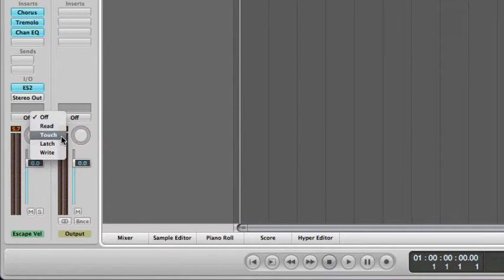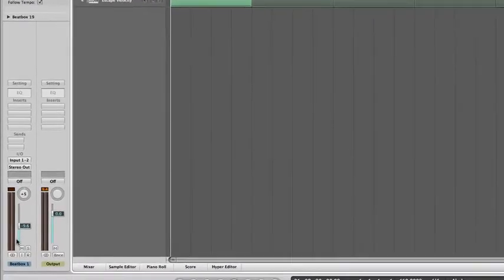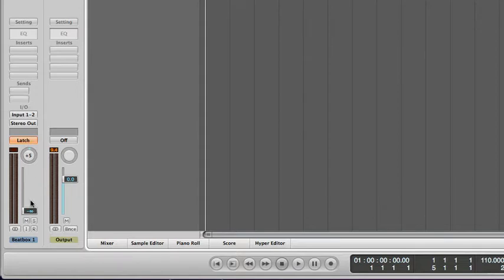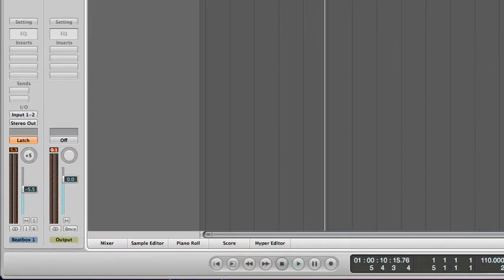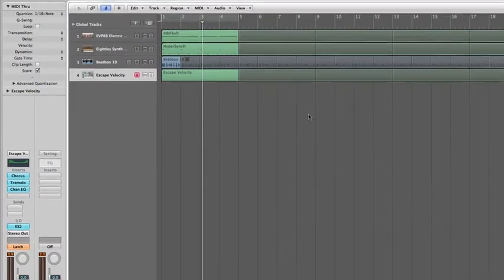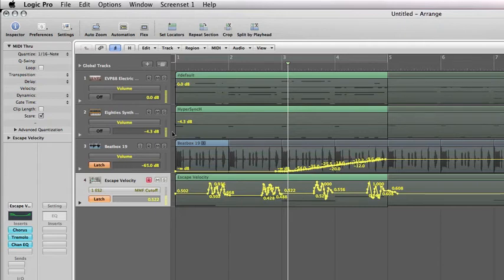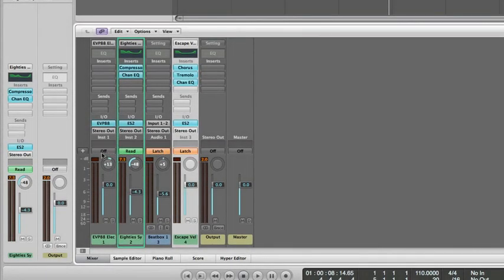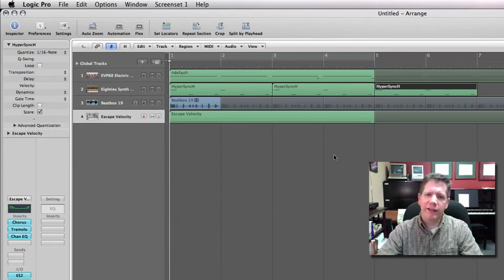Logic Automation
A short supplemental video for Karl Schindler's Phoenix College Electronic Music I classes.